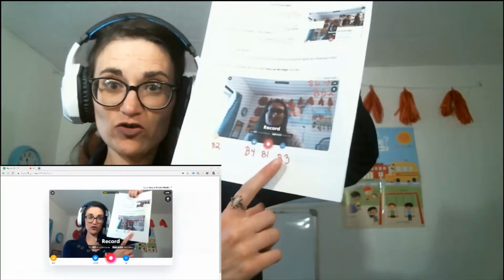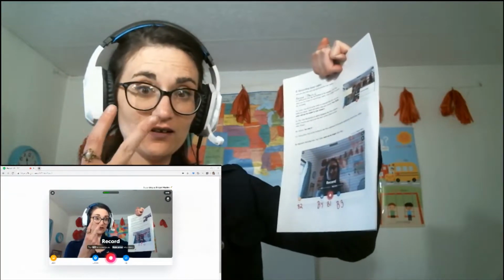Technology-Enriched Lesson Plan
Please note: The picture-in-picture at the bottom-left of the screen represents what students would see on an overhead projector connected to my computer.